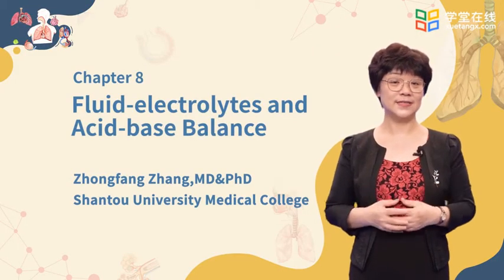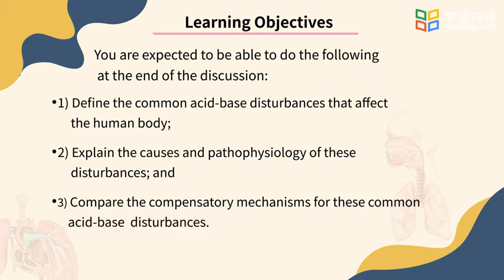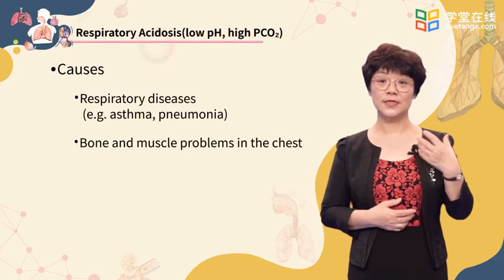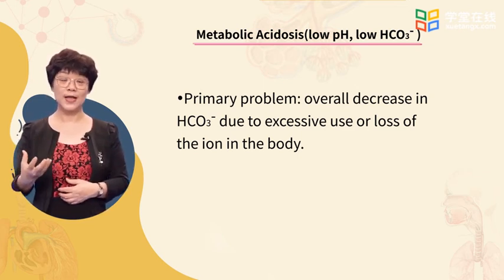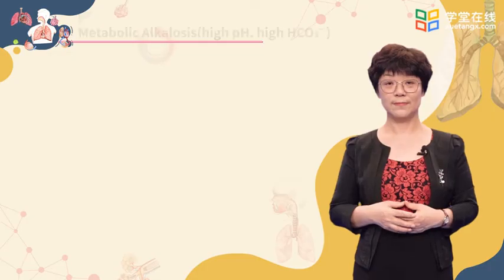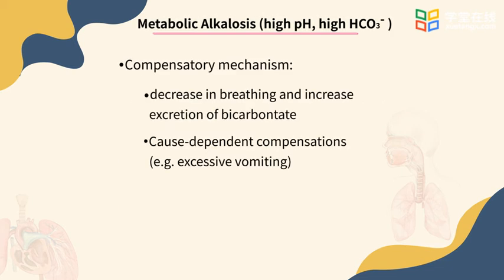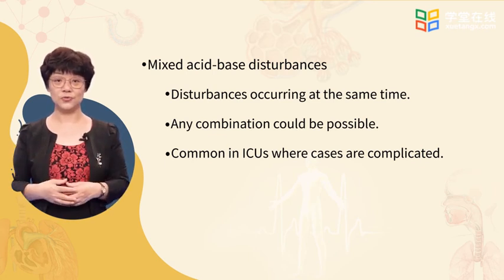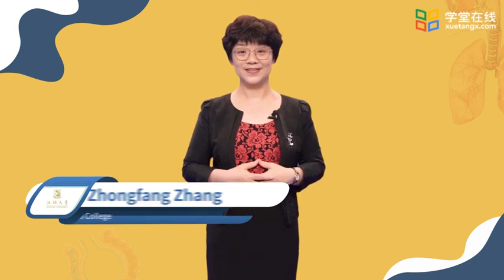42 Basic Acid base disturbances